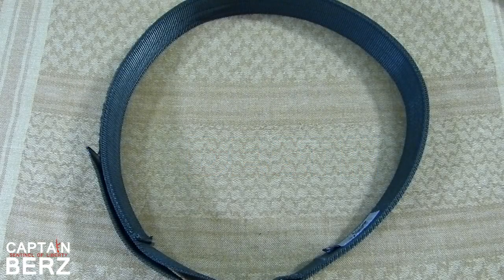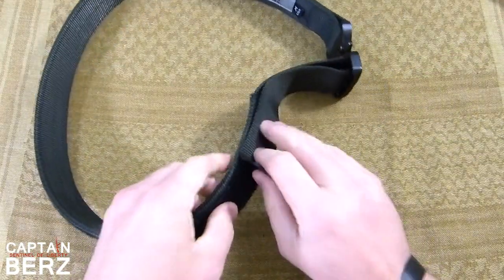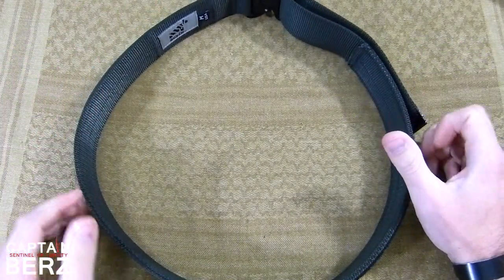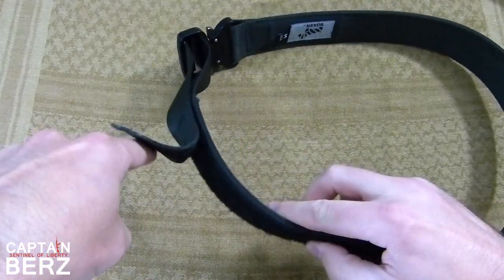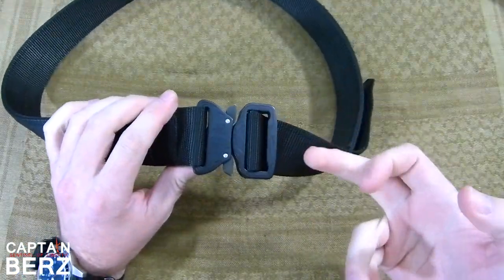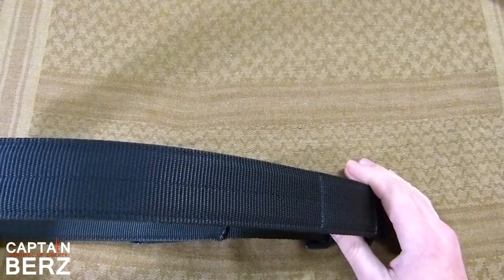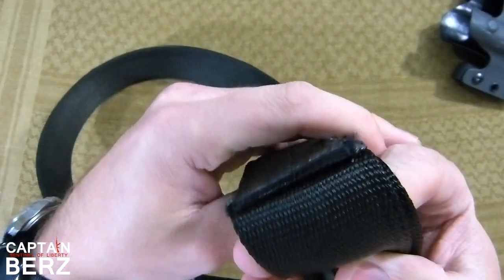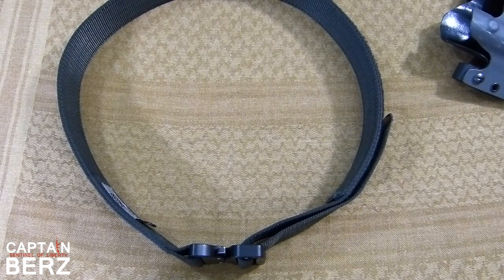Boxer Tactical Zenith Belt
The Boxer Tactical Zenith Belt has a lot going for it. Boxer Tactical is made in the USA, uses excellent materials on this Zenith Belt, and is priced well at $79. This Boxer Tactical Zenith Belt comes with a kydex insert inside the belt, to provide a rigid and non-rolling kind of a belt, and it succeeds in that innovation. This belt does not roll over easy and provides a great foundation for mounting holsters, etc. The workmanship on this Boxer Tactical Zenith Belt is sound, and the buckled used, being the Cobra Buckle, provides you with one of the top buckles on the market. After using this a few months, I can say that this is the belt I grab all the time, I love this Boxer Tactical Zenith Belt. Berz Rating: 95/100